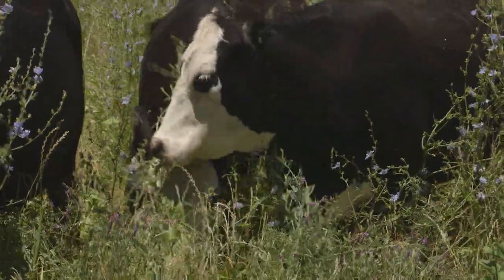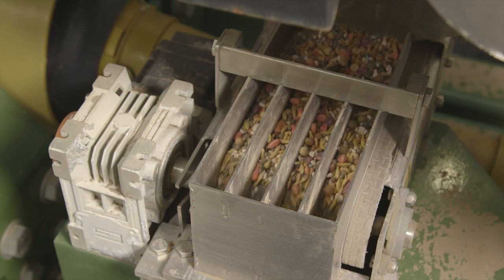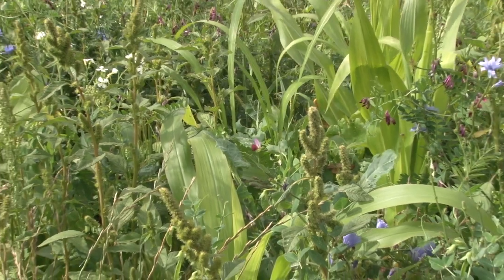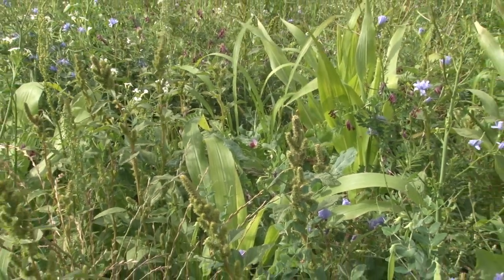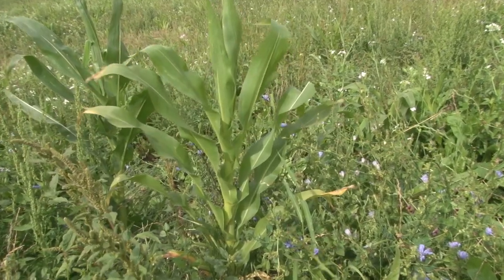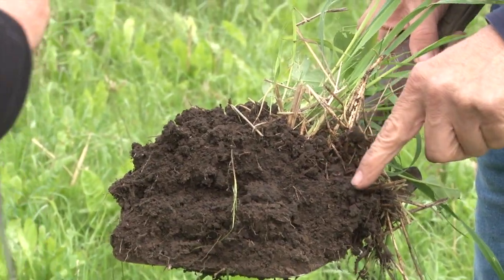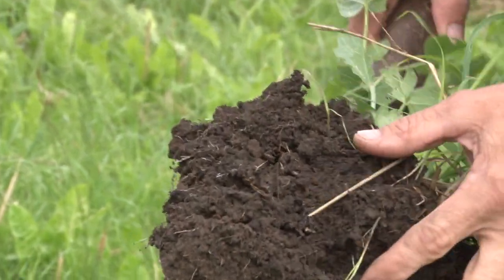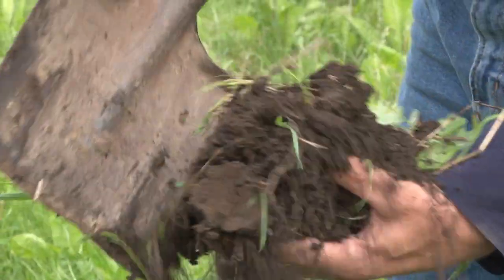Soil carbon: a new income stream for farmers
Soil carbon achieves a major milestone as the second round of soil carbon credits are issued to AgriProve and West Gippsland farmer Niels Olsen.